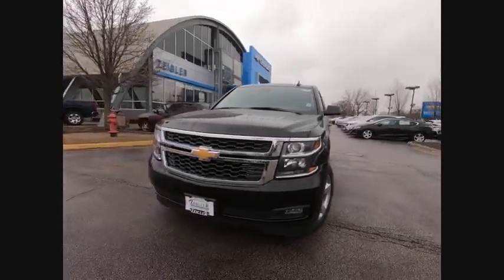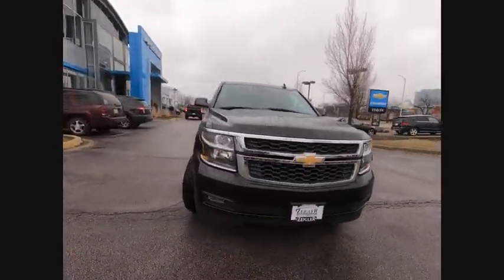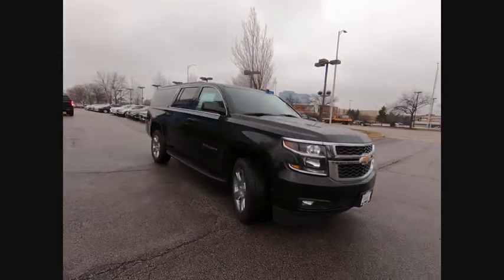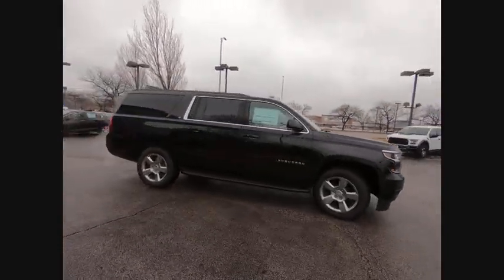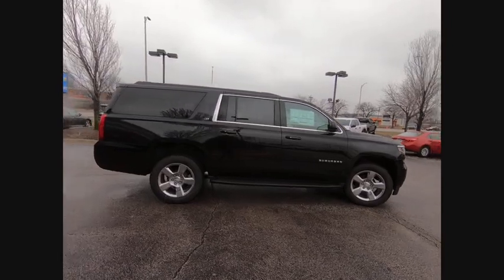2020 Chevrolet Suburban C201007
2020 Chevrolet Suburban LT

Recent Arrival! 2020 Chevrolet Suburban LT Black 6-Speed Automatic 4D Sport Utility 4WD EcoTec3 5.3L V8 $10,742 off MSRP! Priced below KBB Fair Purchase Price!brWe accept all offers and approve most. Zeigler Chevrolet Schaumburg Guarantees the Best Prices in the Midwest! Tax, title, license, fees and dealer add ons extra. All rebates applied. Special finance in lieu of rebates. See dealer for details. Please keep in mind our inventory changes daily. We can always find what you need. Price includes: $3000 - GM Consumer Cash Program . Exp. 03/31/2020